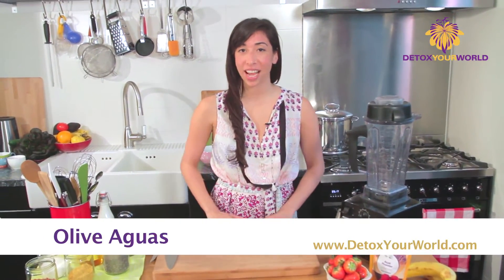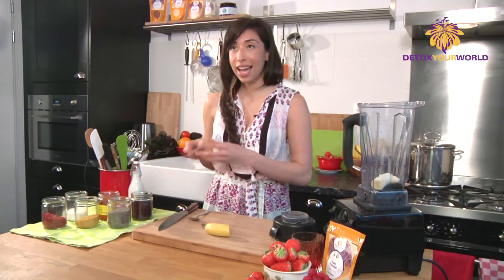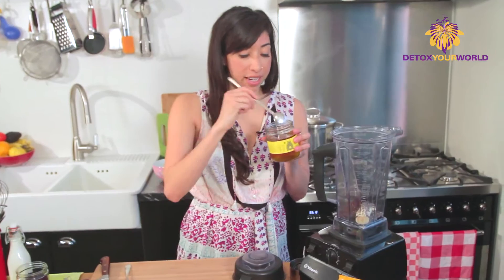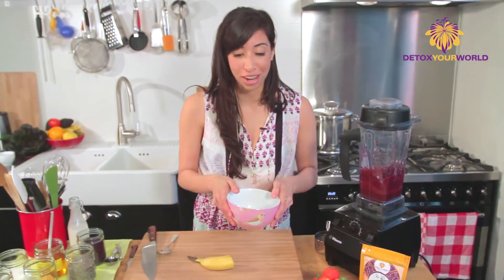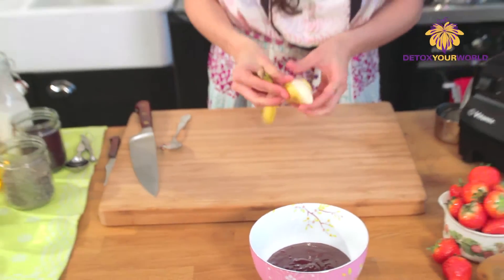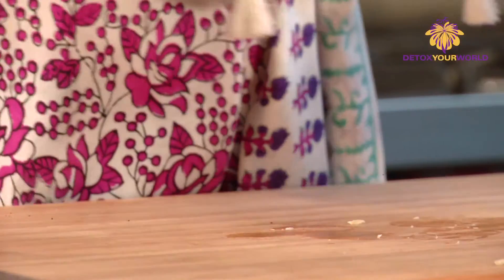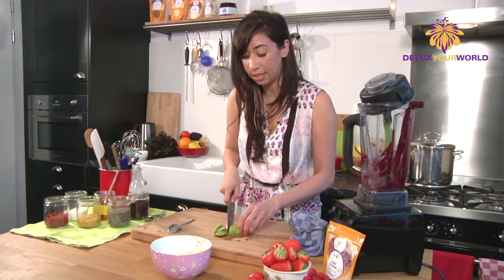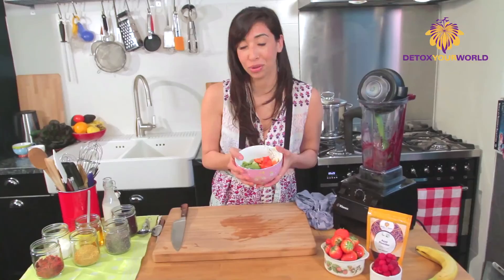Acai Berry Powder Recipe - Acai Berry Fruit Salad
Ingredients

- 1/2 cup of frozen blueberries

- 1/2 a banana

- 2 tbsp. of organic acai powder

- 1 tbsp. of organic chia seeds

- 1 tbsp. of raw honey

- 1/4 cup of almond milk

Preparation

This recipe is super easy to make and we encourage you to add your favourite fruit into it, the acai berry blend goes well with so many!

Put all the above ingredients into a blender and blitz until smooth. Pour this into a bowl.

Optionally now sprinkle over some coconut and bee pollen over the acai blend.

Cut up strawberries, bananas and kiwis (or the favourite fruits of your choice!) to add to the bowl to complete the recipe!